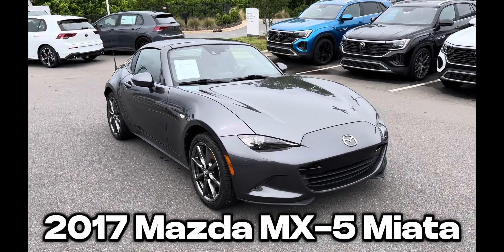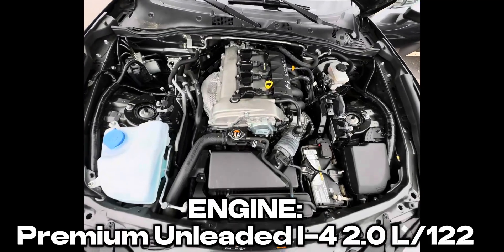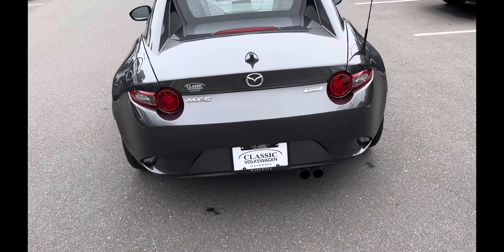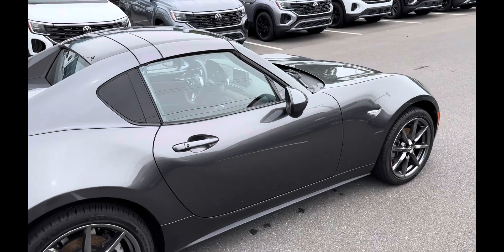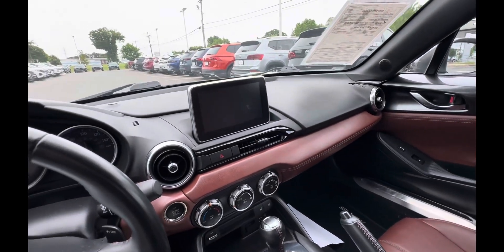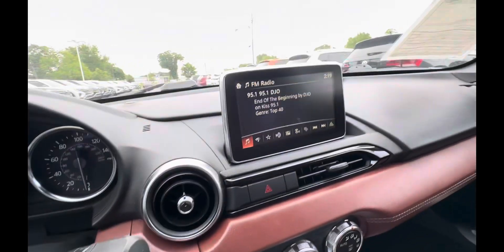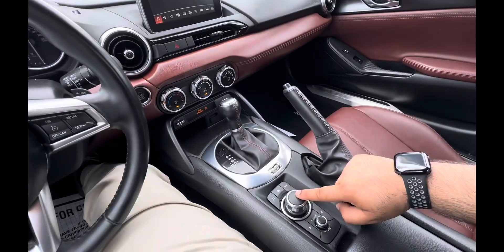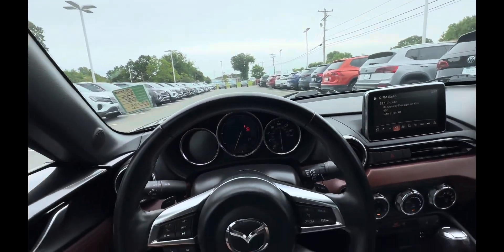2017 Mazda MX-5 Miata(Urdu/Hindi)